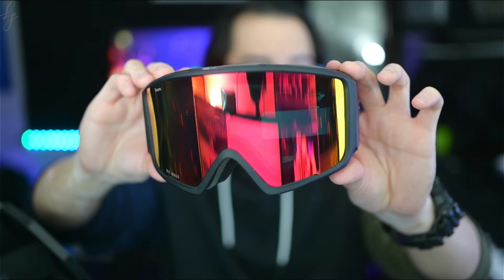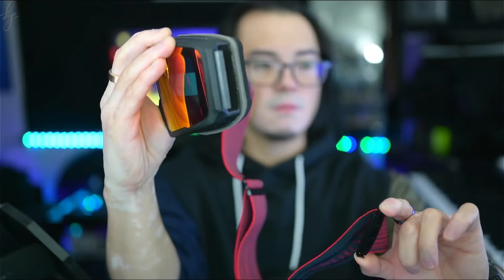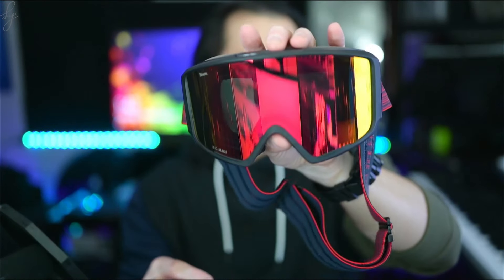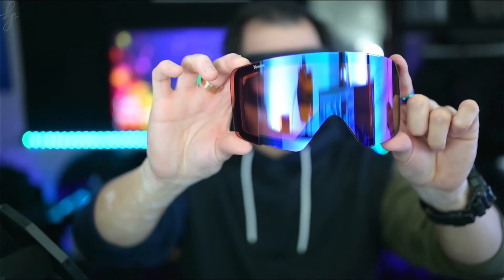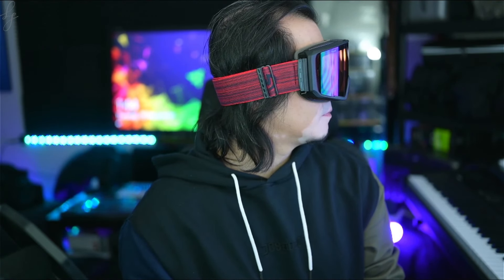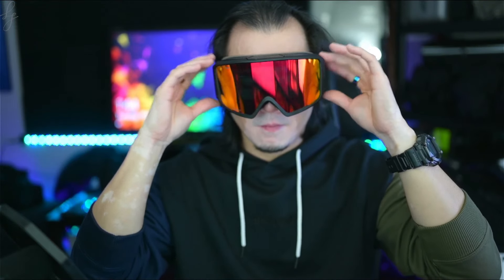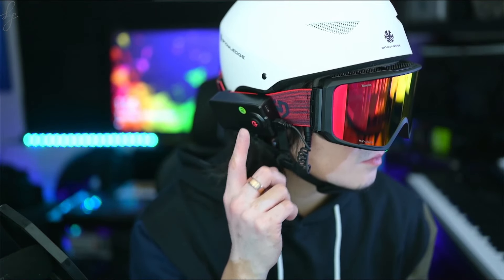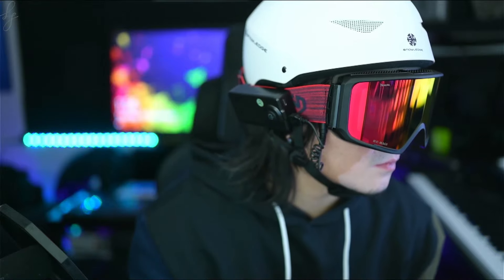Nordik Viking - Heated Magnetic Ski/Snowboard Goggle with High Contrast and Photochromic Lenses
Introducing Nordik... revolutionary! A real game changer in the snowscape!

Nordik VIKING Features:

-Nordik Viking 9-Magnet interchangeable heated lens system for quick, easy lens changes
-Heated High Contrast lenses enhance contrast and natural color to make the details pop while providing protection from the sun
-Anti-Fog lens coating, to keep your vision clear
-3-level on strap battery pack to hold up to a 24 hour charge
-Designed to fit with most helmet styles as well as allow most eyeglasses to be worn at the same time
-Extended High Density Face Foam extends outside the frame so you never feel the frame on your face

Main Lens Detail:
Diamant™ Black and Red Mirrored lens
Light Transmission: 18%
Light Conditions: Medium Light
Contrast: Increased
Base Lens Color: Gray

Bonus Lens Detail:
Revo Blue Mirrored Lens
Light Transmission: 34%
Contrast: Natural
Base Lens: Rose